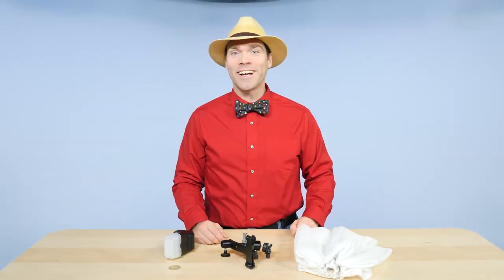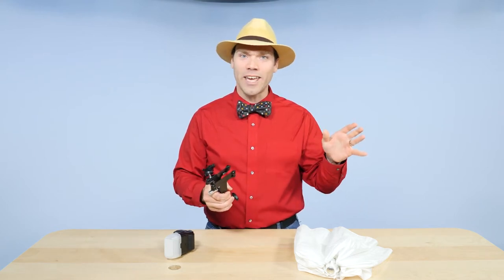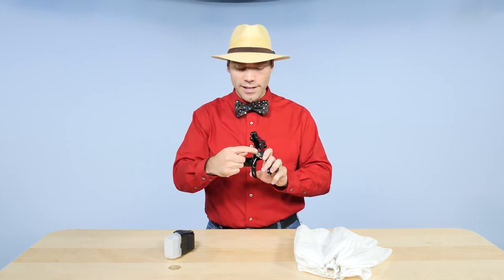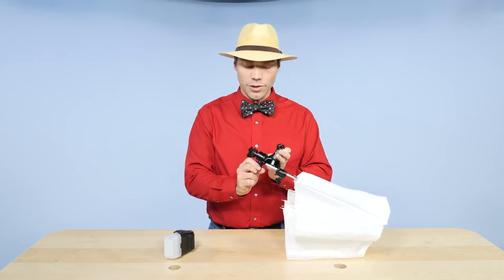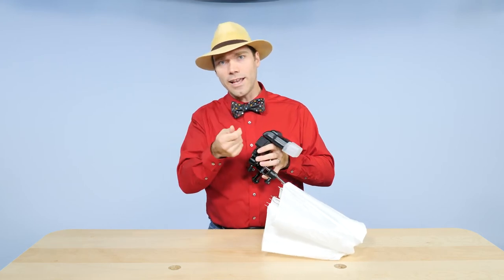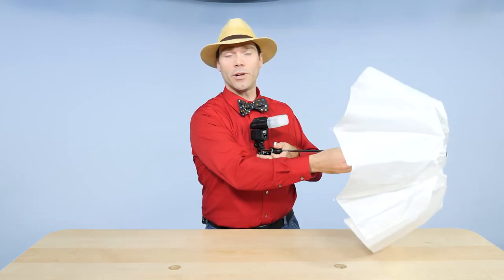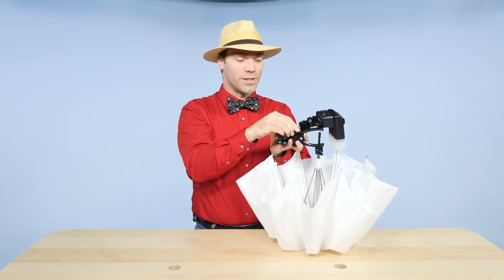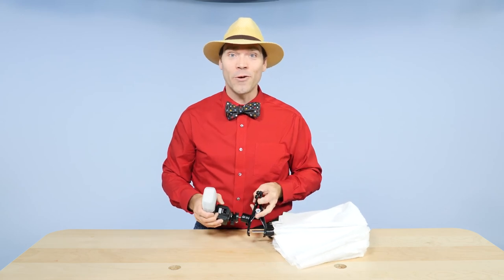Gear Review: Impact Large Clip Clamp with Ball Head Shoe Mount (a.k.a., Justin Clamp)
This is a must-have lighting tool for anyone using speedlights. Here's the direct link to B&H